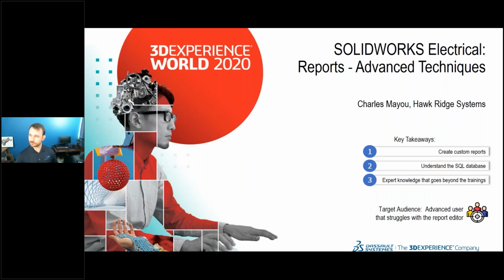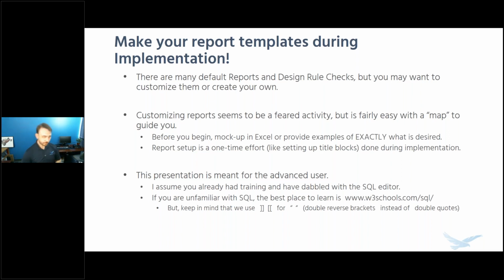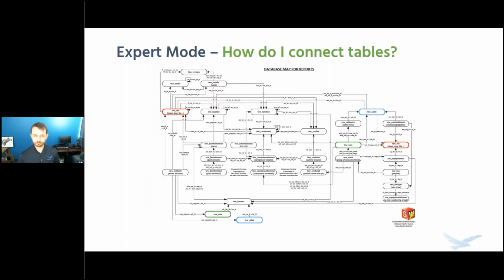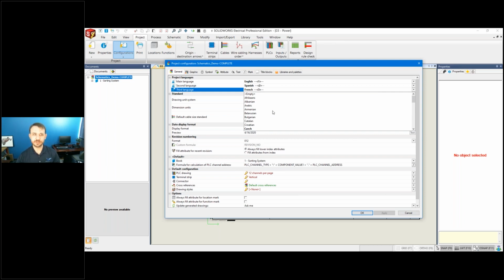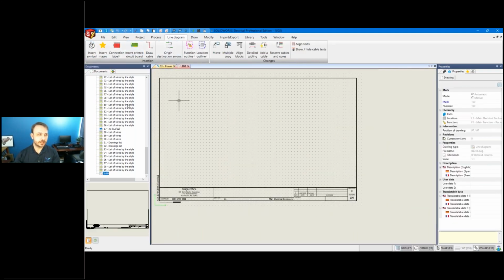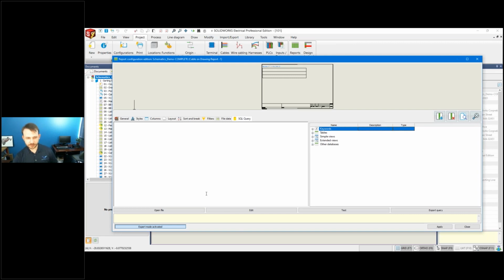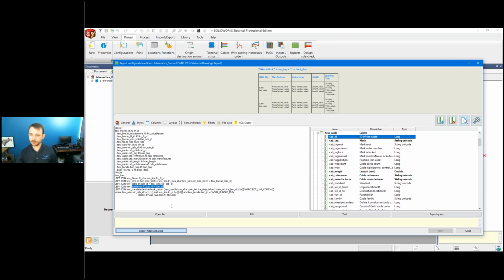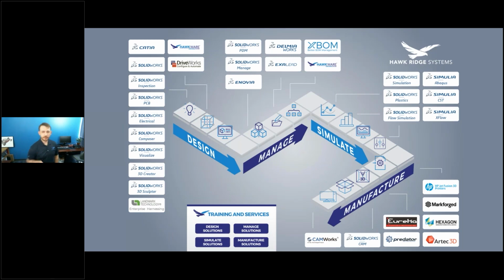Improve Your Electrical Designs With New Advanced Techniques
SOLIDWORKS Electrical reporting tools enable users to gather a wide variety of information and present it in endless ways. This session takes a deep dive into custom reports and gives you the tools you need to successfully write your own.